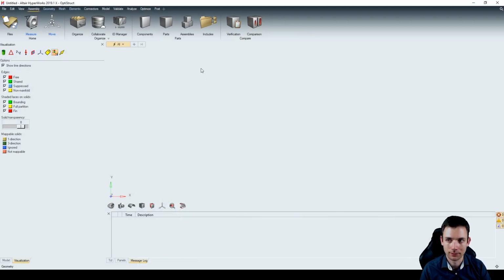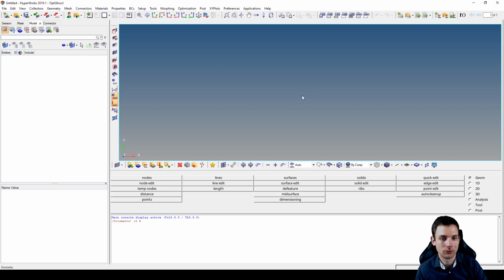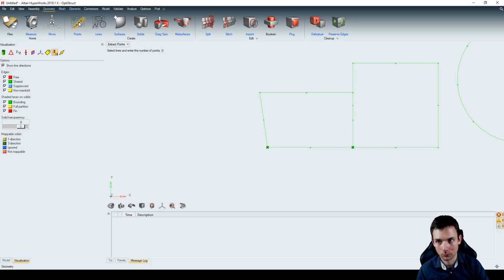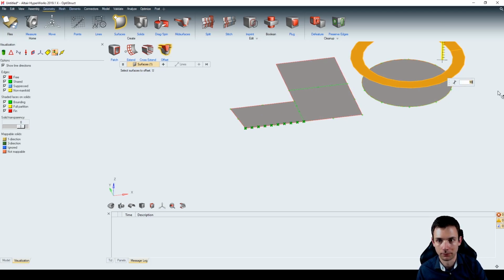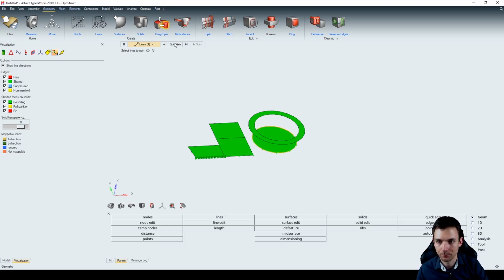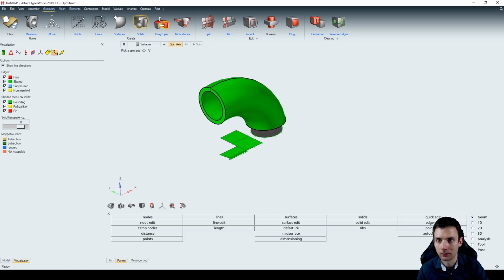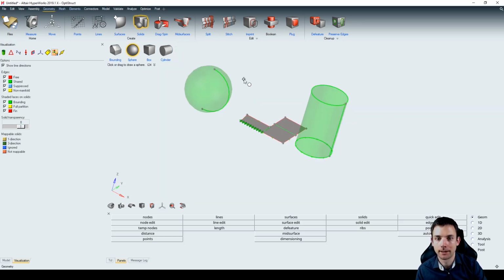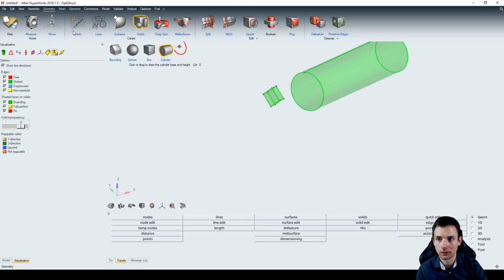Hyperworks X - Geometry Generation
In this video, we will talk about the methods to generate geometry within Hyperworks X.

➤ MY EQUIPTMENT